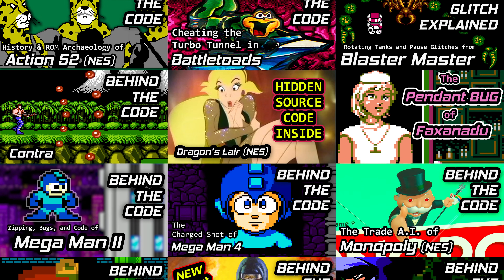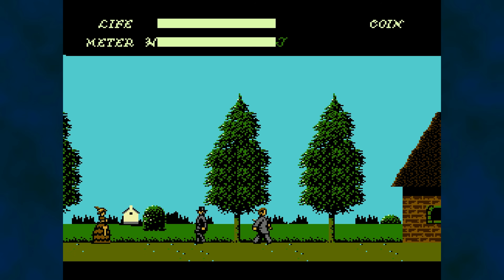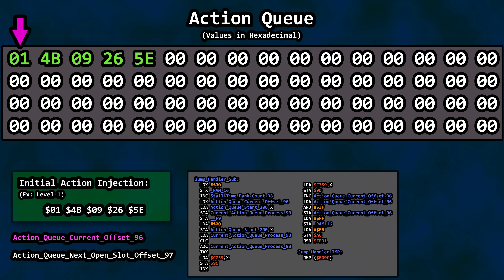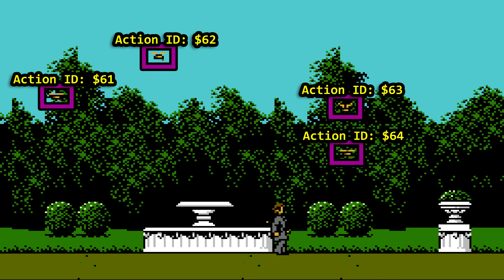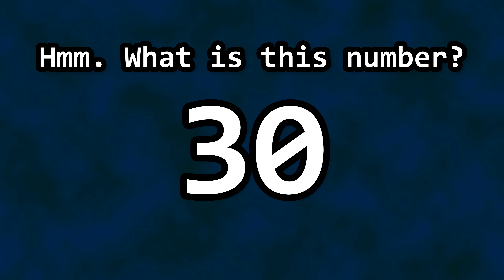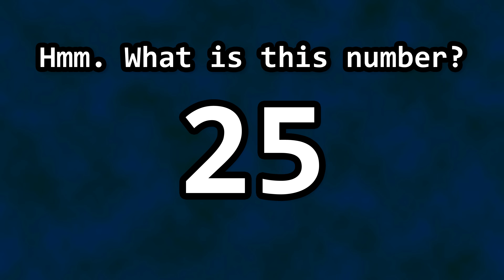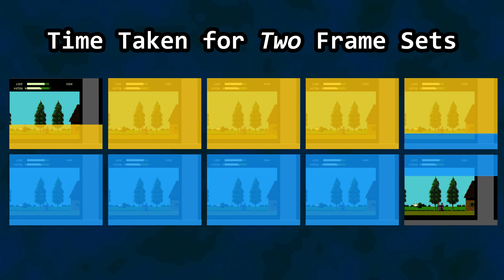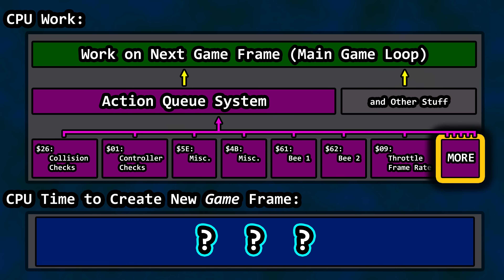The Wacky Frame Rate and Game Engine of Dr. Jekyll and Mr. Hyde (NES) - Behind the Code: Leveled Up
Why does the game run so fast in Level 6? Why is the frame rate so inconsistent on the NES?